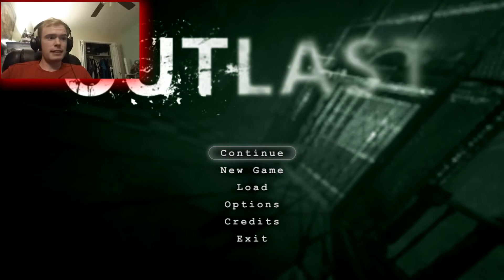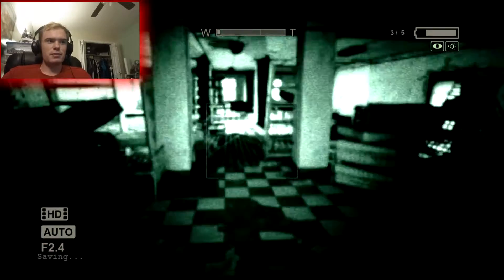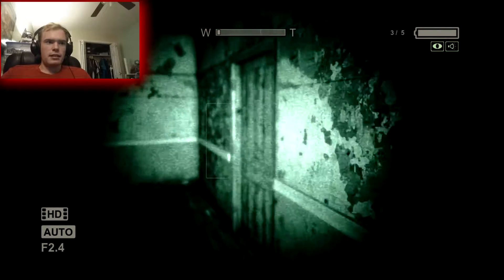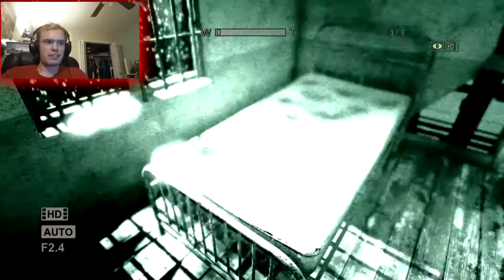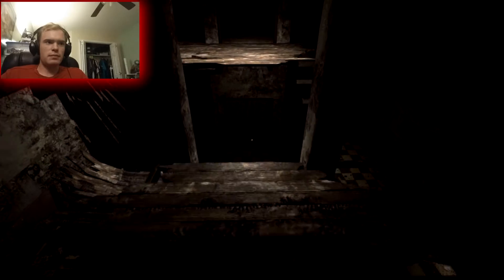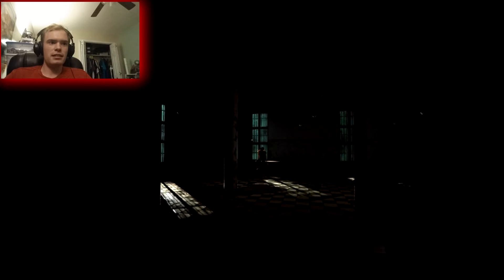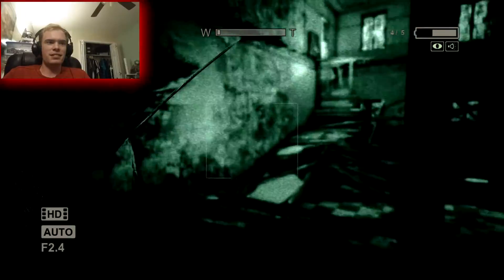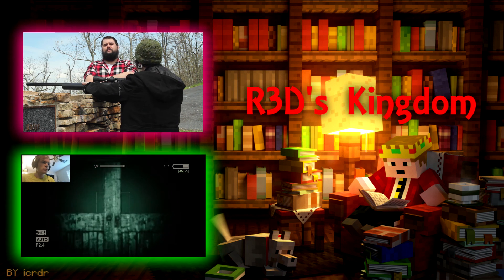Outlast [Ep12]: They broke my camera! :O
Jumping right back into Outlast may not have been the best idea. This episode is full of jump-scares.